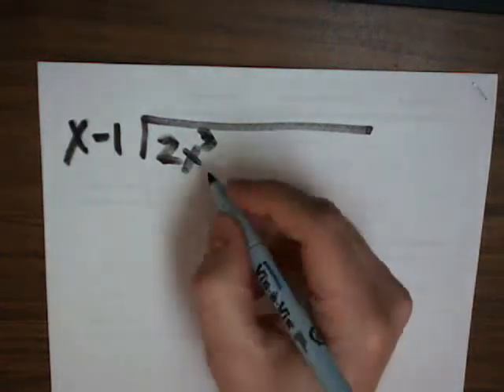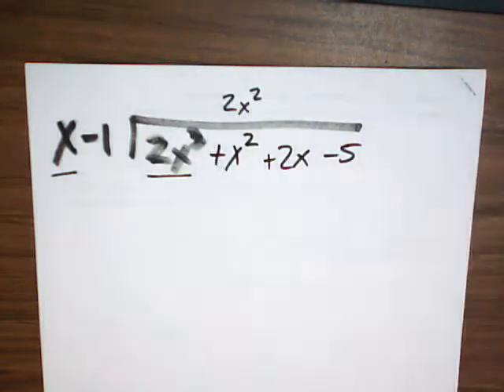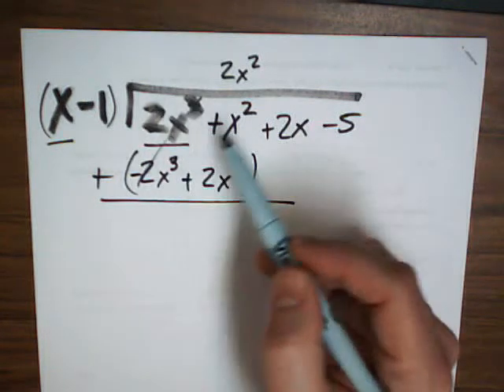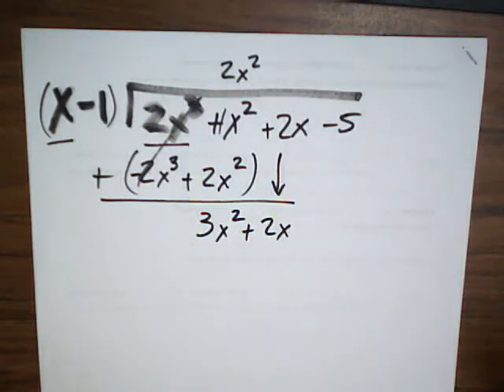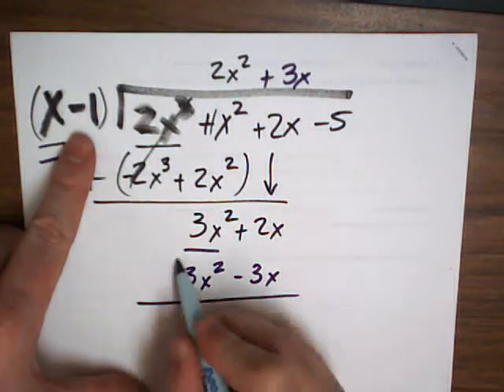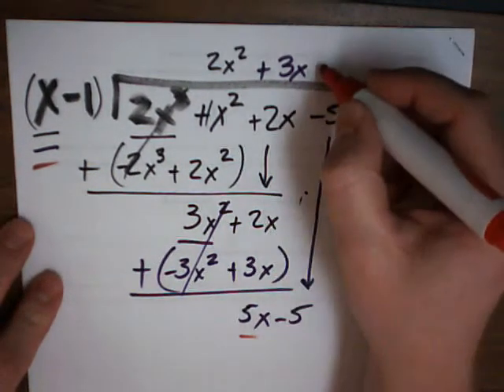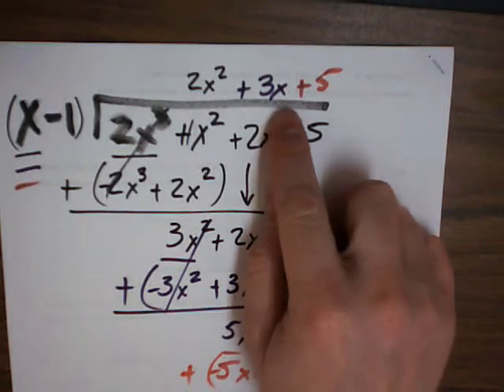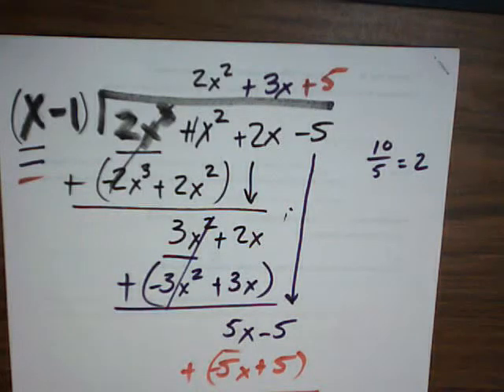Long Division With Polynomials Example 1